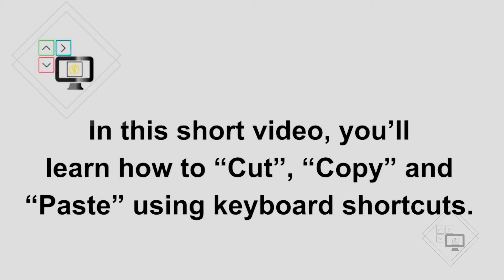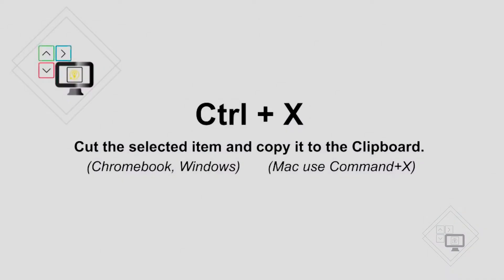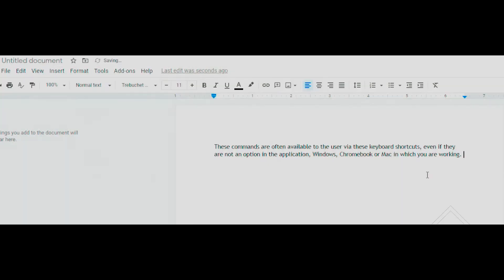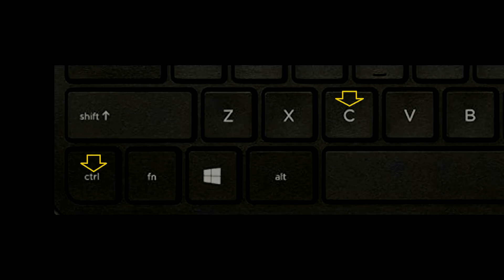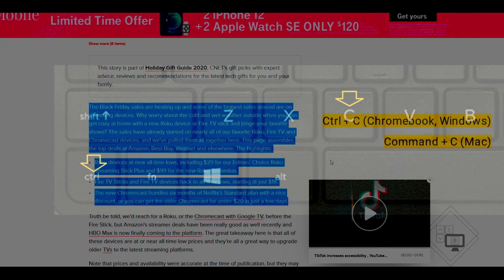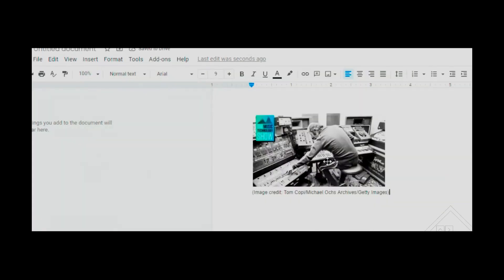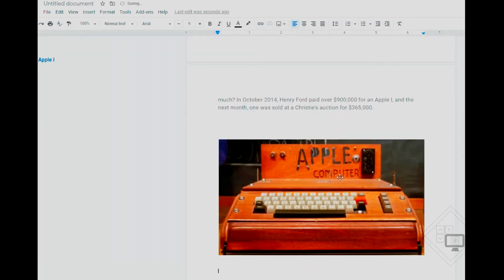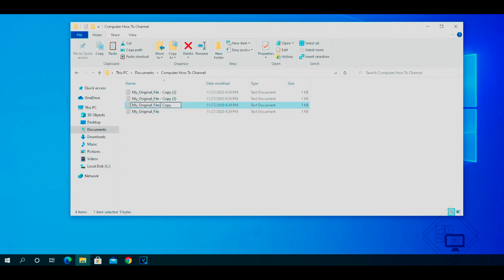How to copy and paste on Chromebook, Windows and Mac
How to copy and paste using your keyboard on Chromebook, Windows and Mac computers.    You will learn to copy and paste by using the keyboard shortcuts on Chromebooks, Windows and Mac computers. How to copy and paste tutorial.  It only takes two steps to simply highlight the text you want to copy,

computer how to
Computer How To

Chromebook tutorial
Windows tutorial
Mac tutorial

Translated titles:
Cómo copiar y pegar en el libro chrome, Windows y Mac

Kopieren und Einfügen in chrome Buch, Windows und Mac

Comment copier et coller sur le livre chrome, Windows et Mac

Como copiar e colar no livro chrome, Windows e Mac

Hoe te kopiëren en plakken in chrome boek, Windows en Mac

Conas cóipeáil agus greamaigh ar chrome leabhar, Windows agus Mac

Come copiare e incollare sul libro chrome, Windows e Mac

Chromeの本、Windows、Macにコピーして貼り付ける方法

Как скопировать и вставить в chrome книгу, Windows и Mac

Chrome kitabı, Windows ve Mac üzerine nasıl kopyalanıp yapıştırılır